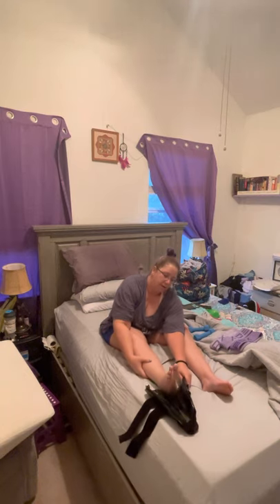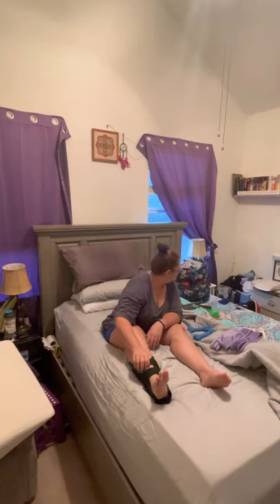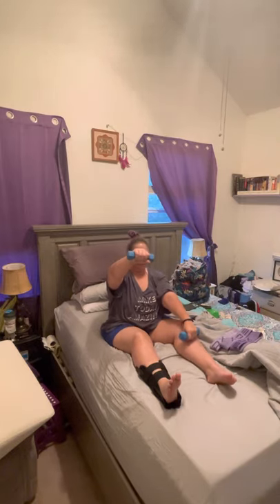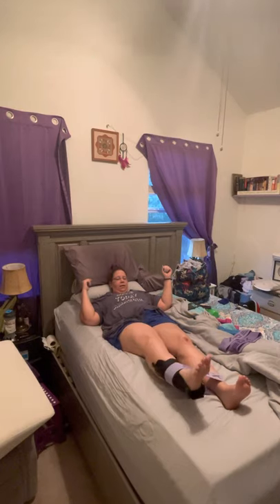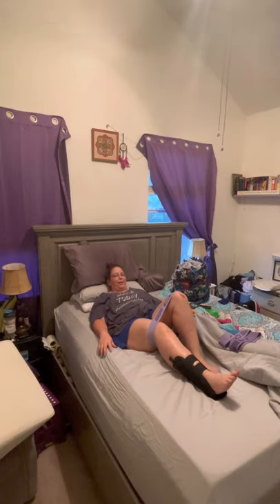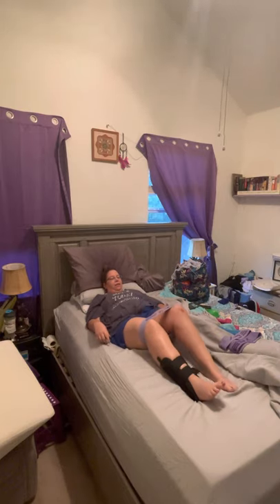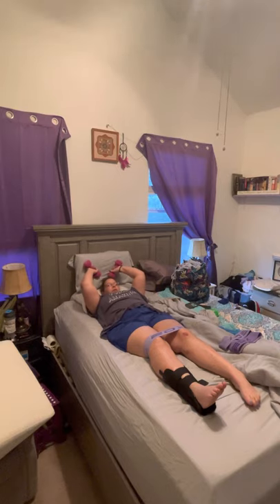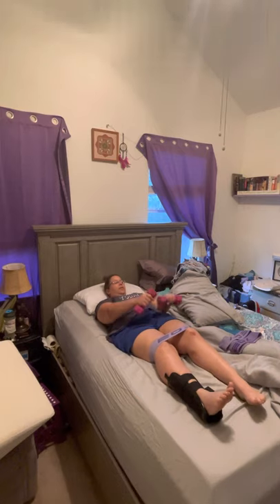Bedrest work out for real!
I recently had an accident so I’m making another bedrest video. The twisters this time I’m actually on bedrest and crutches. This video is coming about two weeks late because my phone got smashed during my fall. So if anyone has any other questions about certain exercises or a certain limbs they want to work out while on bedrest I have pretty much done at all